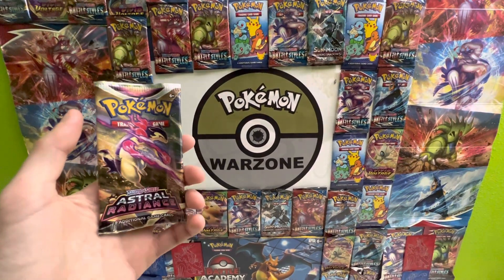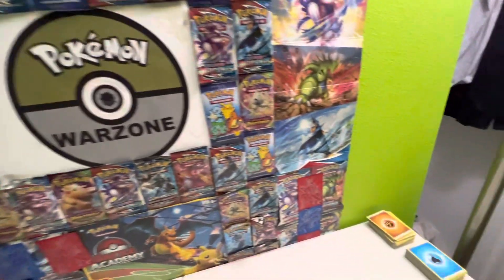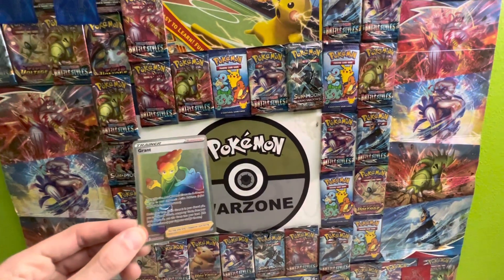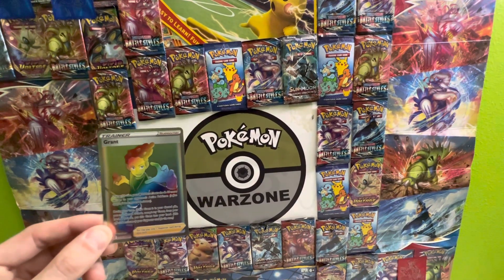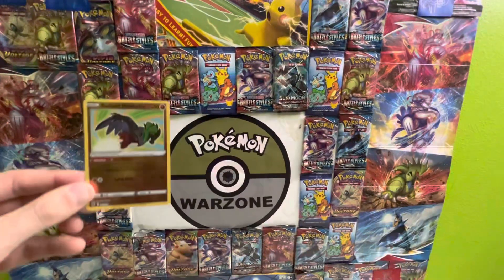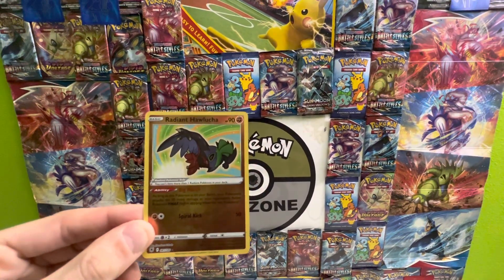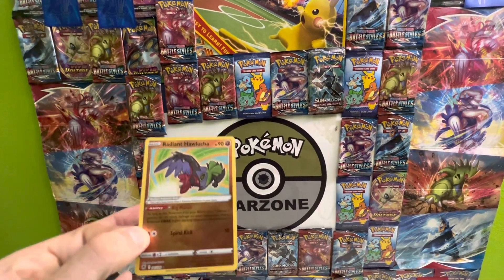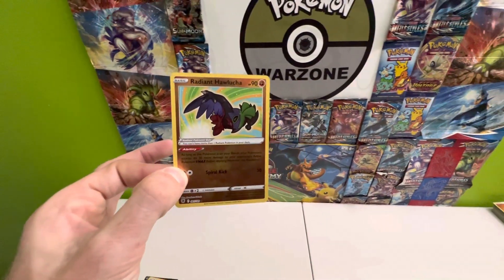Pokémon Astral Radiance Pack Pulls Set III